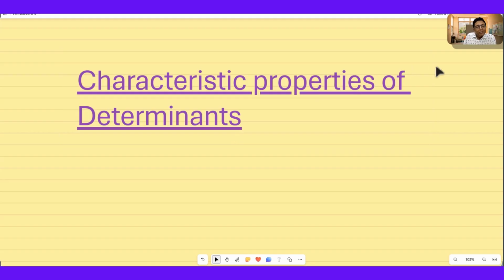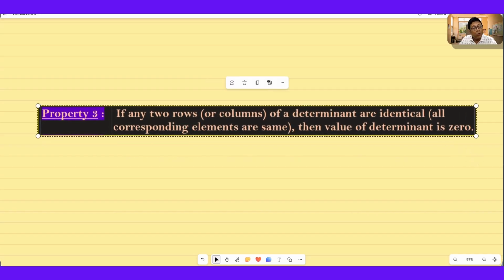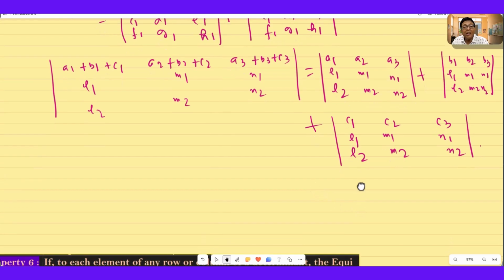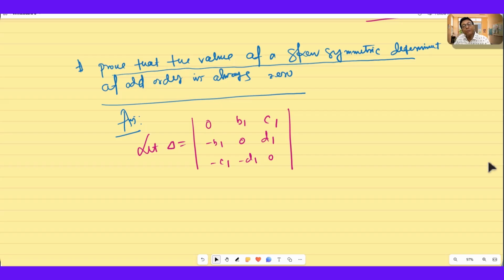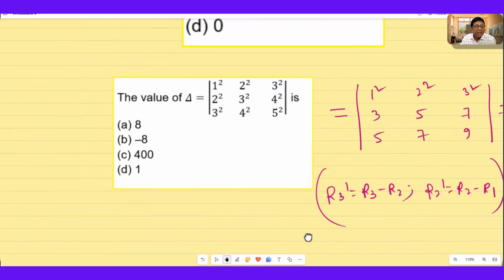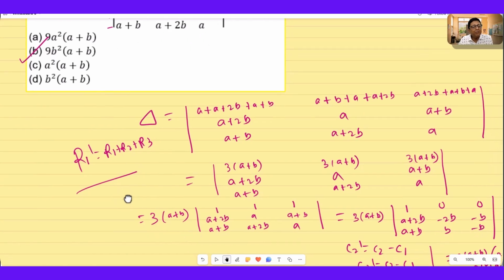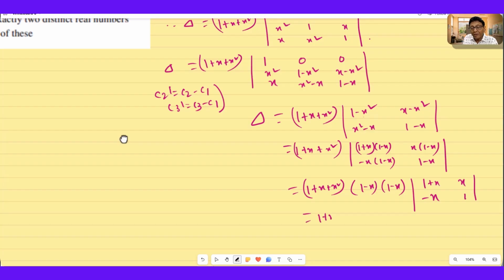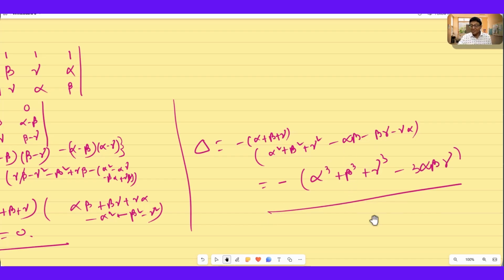Properties of Determinants Explained Quick Applications + Problem Solving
Continue your determinant mastery in Part 3 of this structured series!
In this session, we unpack important properties of determinants and how to use them efficiently in solving problems—perfect for students preparing for Class 12 Boards, JEE, ISI, and CMI.
📘 What You'll Learn:
- Essential properties of determinants: linearity, row/column operations, and more
- Application strategies for solving determinant-based questions quickly
- Step-by-step examples to build speed and clarity
- Logical connections to previous concepts (minors, cofactors, expansions)
This is a must-watch for learners aiming for conceptual precision and competitive readiness.
🎯 Ideal for Board Exams & Competitive Math (ISI, CMI, JEE)